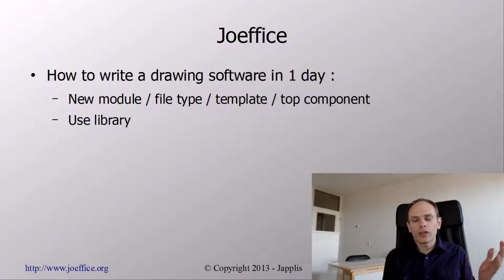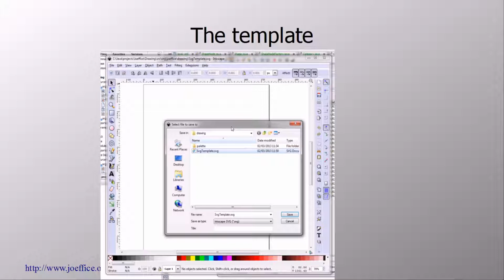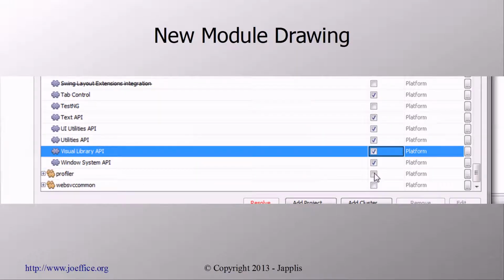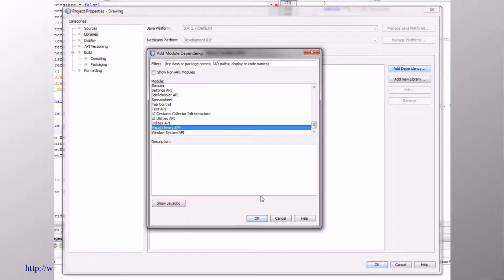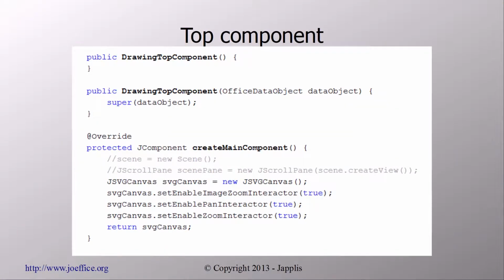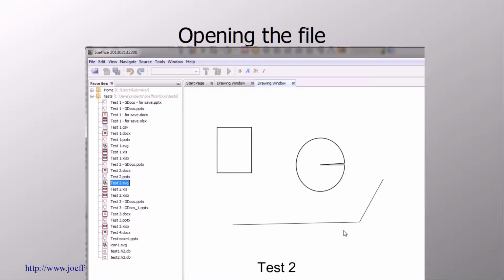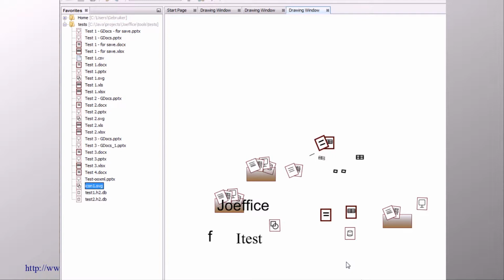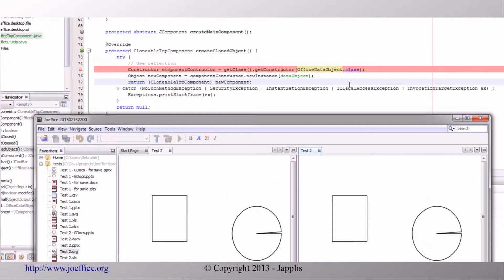Joeffice, Day 7: an open source drawing viewer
Day 7 of writing an open source office in Java.
The drawing software with SVG support.